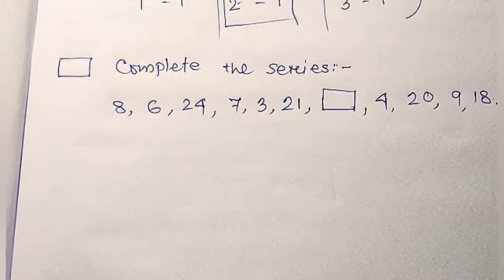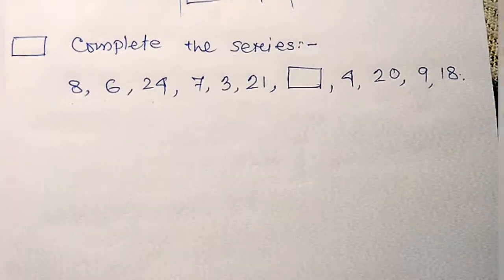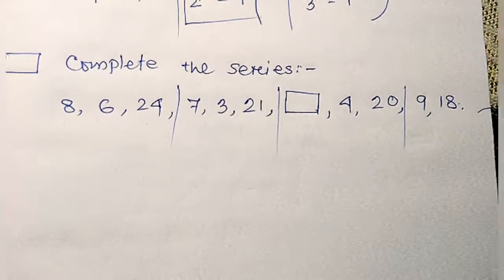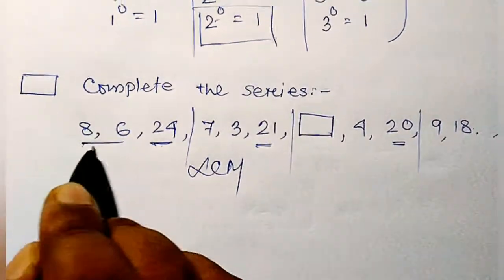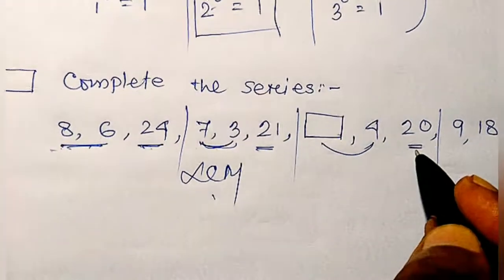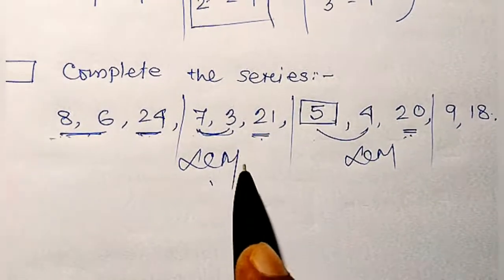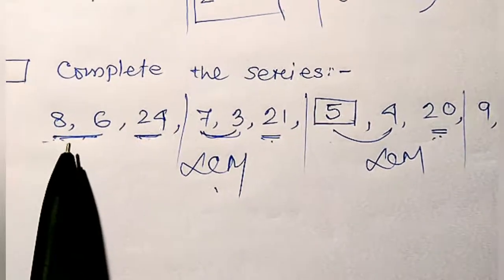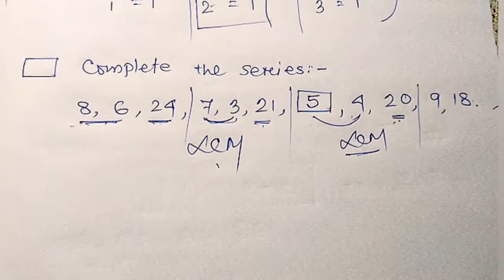Reasoning for WBCS || Series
Hi friends,
This is RNH Education where you can find each and every subject related to West Bengal Civil Service (WBCS) both for Preliminary and Main Examination. This channel covers English (Objective), History ( Indian - Ancient, Medieval, Modern, national Movement,  and world history ), Geography (Physical and Regional,  special importance on  Geography of West Bengal), General Science ( Physics, Chemistry , Biology), Science and Technology, Computer Knowledge, Environment and Ecology, Indian Polity ( Concept Building and MCQ), Indian Economy ( Concept Building and MCQ), Mathematics ( Descriptive and shortcut), General Intelligence, Reasoning, Mental Ability, Conventional GK and Miscellaneous topic related to WBCS.

This channel will also help the aspirant of Miscellaneous, PSC Clerkship, WBSSC, WBPSC, SSC CGL, Railway, Banking Sector and many other competitive examination conducted by State or by Central.

I know, there are lot of sections that may be improved. I should take care of that. I know it too, this channel is not like a professional big one but I firmly believe, if you support me, I can make it big. Without your support it never can be made big one.

If you are reading this description, I like to request you, please watch my channel, make any constructive comment, If possible, share with your fiends, and last but not the least, please subscribe. It will help me to work more and more, it will give me a lot of energy to make new videos daily.

There are so many popular learning channel in India, even in West Bengal, They are really working so good. The creators are really very hard working, perhaps you are following them.

My Love and my Respect for you.
Wishing your bright future.
Work hard, You'll definitely achieve your goal.
Keep Practicing.